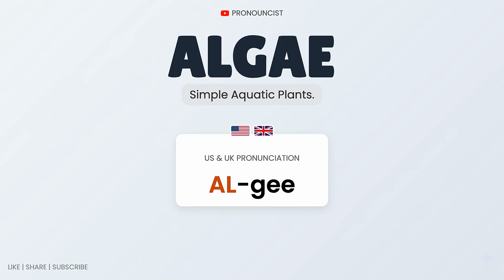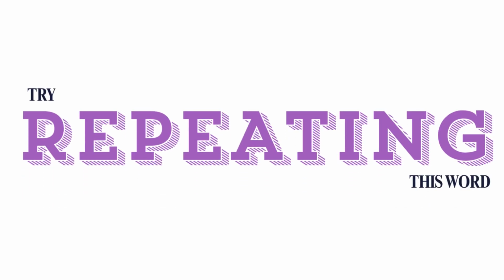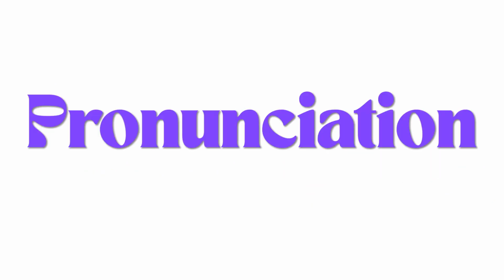How to pronounce ALGAE in British & American accent || Learn with syllables 🇺🇸🇬🇧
Learn how to pronounce "ALGAE" correctly in English 🇺🇸🇬🇧.

In this video, we break down the pronunciation step by step so you can clearly understand how to say ALGAE in both American and British accents.